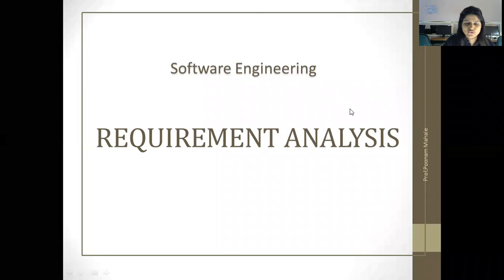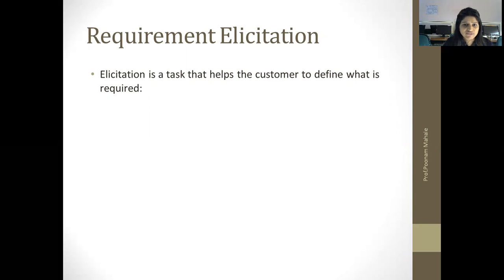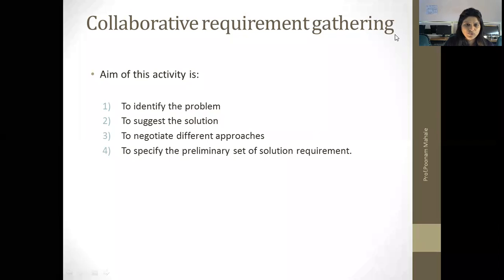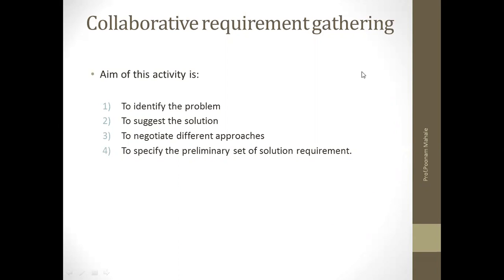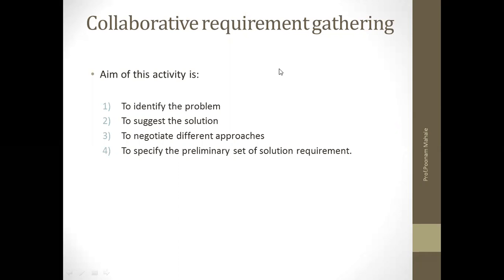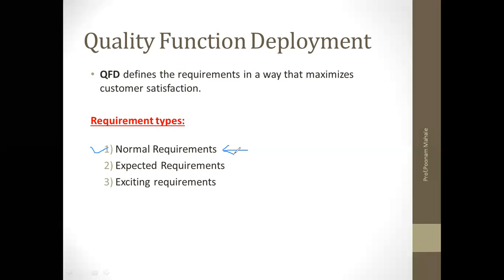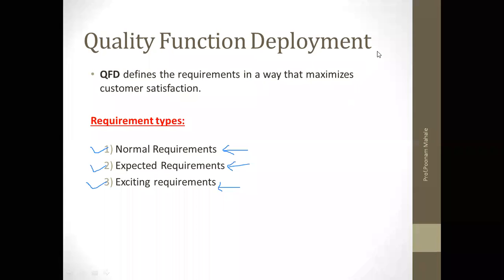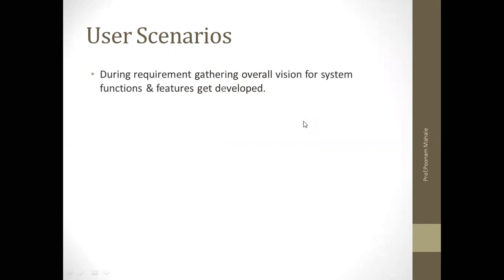Requirement Engineering: Requirement Elicitation Techniques